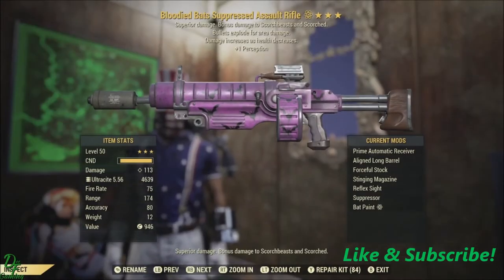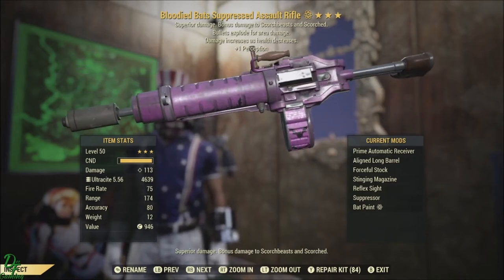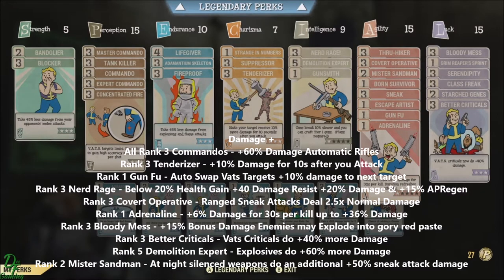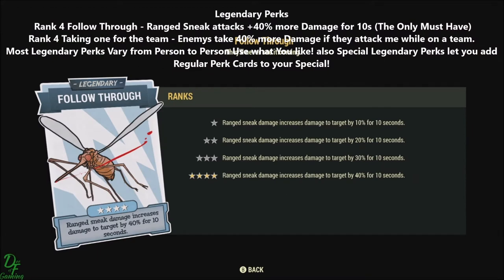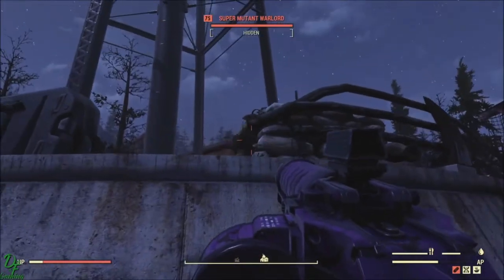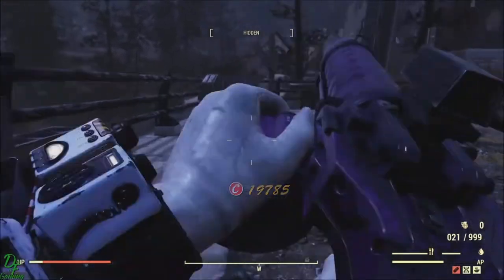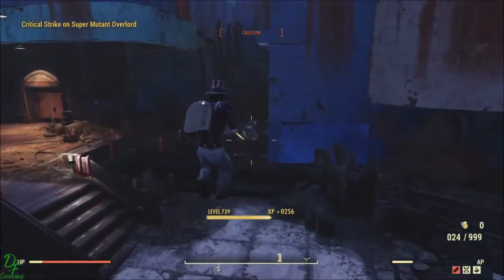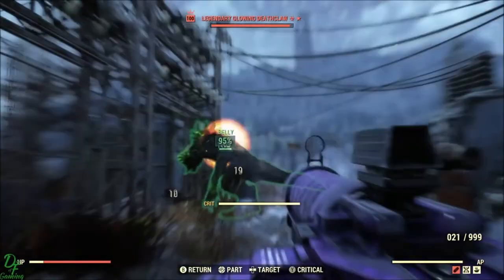Fallout 76 Bloodied Explosive Assault Rifle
Fallout 76 Weapon Spotlight! Bloodied Explosive Assault Rifle! I show my Mutations, Perk card & Legendary Perk card setup! I'm level 740 I stream @ Twitter @
 All 3 Star Unyielding Secret Service Armor!
Damage +
All Rank 3 Commandos - +60% Damage Automatic Rifles
Rank 3 Tenderizer - +10% Damage for 10s after you Attack
Rank 1 Gun Fu - Auto Swap Vats Targets +10% damage to next target
Rank 3 Nerd Rage - Below 20% Health Gain +40 Damage Resist +20% Damage & +15% APRegen
Rank 3 Covert Operative - Ranged Sneak Attacks Deal 2.5x Normal Damage
Rank 1 Adrenaline - +6% Damage for 30s per kill up to +36% Damage
Rank 3 Bloody Mess - +15% Bonus Damage Enemies may Explode into gory red paste
Rank 3 Better Criticals - Vats Criticals do +40% more Damage
Rank 5 Demolition Expert - Explosives do +60% more Damage
Rank 2 Mister Sandman - At night silenced weapons do an additional +50% sneak attack damage

My Other Perks +
Rank 3 Tank Killer - Rifles & Pistols  Ignore 36% Armor and Have +9% chance to Stagger
Rank 3 Concentrated Fire - Vats Targets Limbs to Gain Accuracy and Damage Per Shot (lock on Limbs)
Rank 3 Sneak - +75% Harder to Detect While Sneaking
Rank 1 Escape Artist - Sneak to Lose Enemies & Running No Longer affects Stealth
Rank 3 Serendipity - Below 30% Health Gain a +45% Chance to Avoid Damage
Rank 3 Suppressor  - Reduce your targets Damage output by 30% for 2 seconds after you attack
Rank 3 Blocker - Take 45% less damage from Melee attacks
Rank 3 Adamantium Skeleton - Completely Removes Limb Damage
Rank 3 Fireproof - Take 45% less damage from Explosions & Flame attacks
Rank 3(4) Lifegiver - Gain a total of +45 to your maximum Health.
Rank 1 Strange in Numbers - +25% Positive Mutations Effects if Teammates are Mutated

Legendary Perks
 Rank 4 Follow Through - Ranged Sneak attacks +40% more Damage for 10s (The Only Must Have)
Rank 4 Taking one for the team - Enemys take 40% more Damage if they attack me while on a team.
Most Legendary Perks Vary from Person to Person Use what You like! also Special Legendary Perks let you add
Regular Perk Cards to your Special!